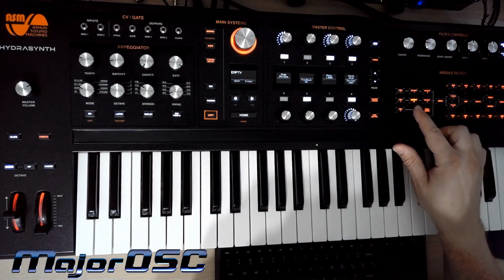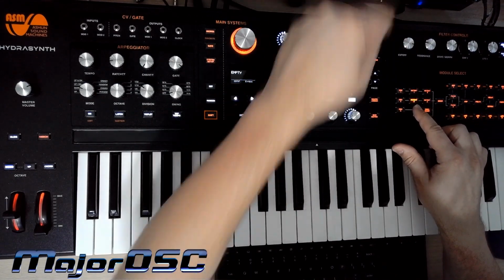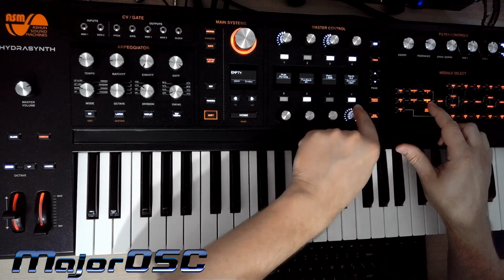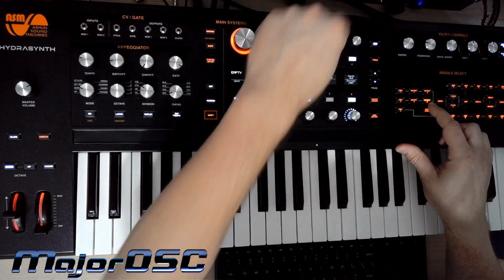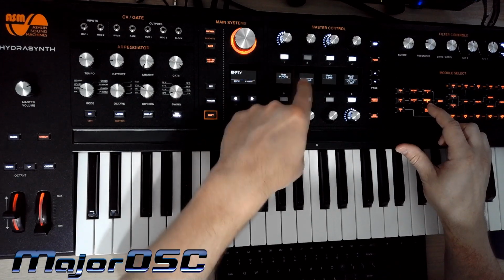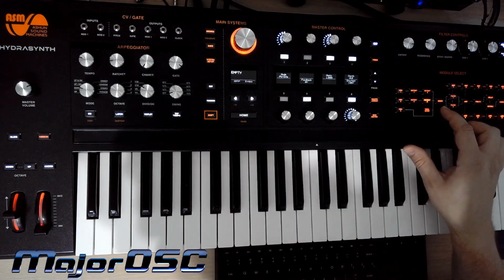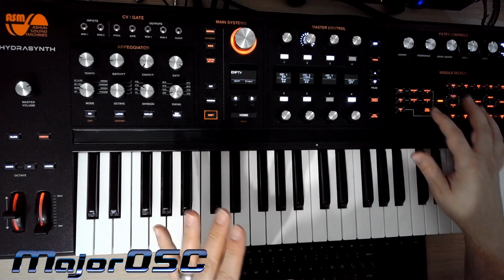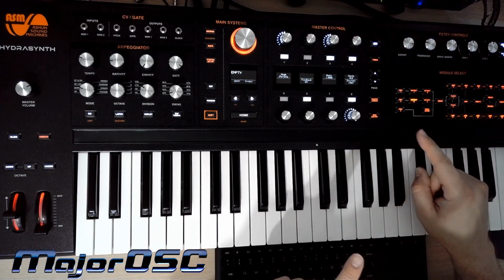ASM Hydrasynth FM / PWM Slider Full Walk through Part 1 & 2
2 part tutorial of how to make a gnarly patch on the ASM Hydrasynth using Mutators. FM and PWM.  First we make the basic texture / slide path (basically what happens from mod wheel close, to all the way open. Looking for a sleak progression through PWM and FM). In part 2 we add additional mutator elements and create a custom wavetable progression to fit the already established tones from part 1. Enjoy.

One minor correction worth mentioning: I mention that I also uploaded an early preview of Ignition 2, however I miss-spoke when saying it was "all" of it. It is by no means, anywhere near complete. But it's really shaping up to be better than I could have hoped. Looking forward to sharing more in the coming weeks. In the meantime have fun making your own crazy patches with the info from the tutorial.

Cheers! Stay healthy and safe!